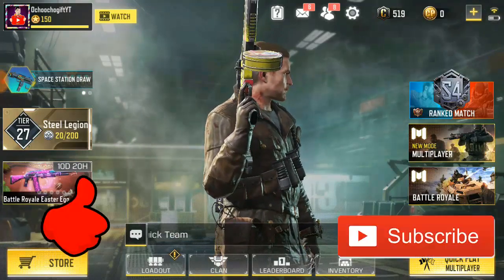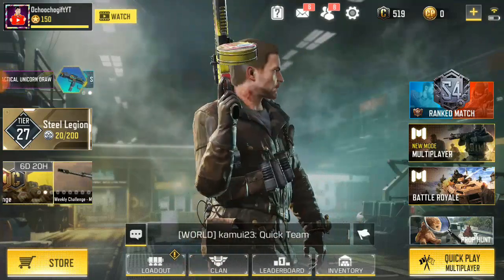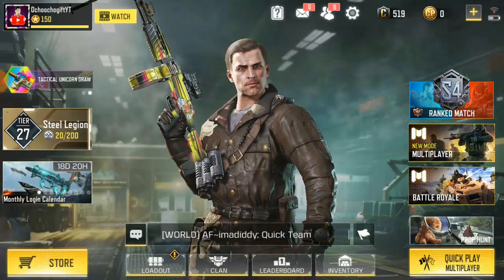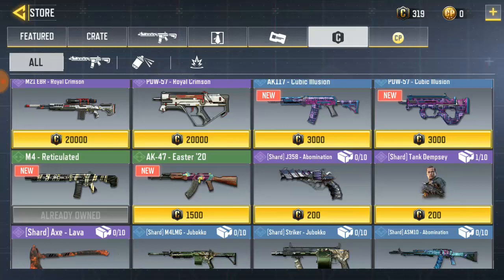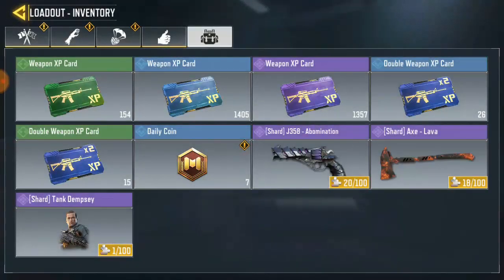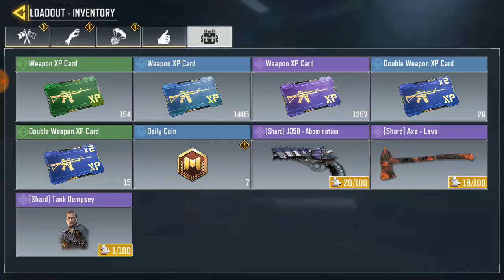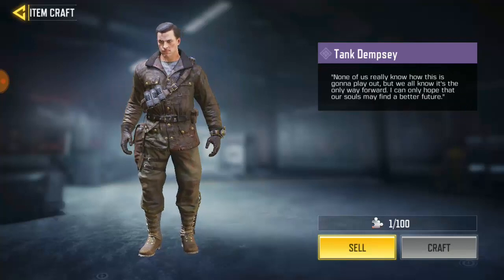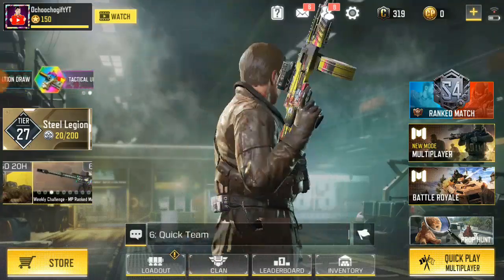How To Unlock Tank Dempsey Fast In Call Of Duty Mobile | COD Mobile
On this video i will show you how you can unlock tank dempsey fast and free in call of duty mobile, you can get tank dempsey free in call of duty mobile store.

"Tank Dempsey: American hero. Hand him a loaded weapon, a good woman, and something to shoot at and he is happy. Enrage him and he will rip your guts out and use them as a bandolier.

Dempsey was selected for this mission after he showed his true grit during the Battle of Peleliu. Remarkable though it may seem, his unit was captured during the early raids before the main invasion, and he spent 2 weeks in a rat infested bamboo cage submerged in malarial water. Well that did not stop The Tank. After he gnawed his way through the cage, he then gnawed his way through his captors armed only with a Bobby pin and his Medal of Honor which he keeps secreted in various body cavities.

► Call Of Duty mobile | NEW RUST MAP Coming In Call Of Duty Mobile Season 6 | COD MW 2

► Call Of Duty Mobile New Scorestreak | How To Use Shock RC In Call Of Duty Mobile

► How to Unlock Ruin Industrial Revolution | Rank Up Fast in COD Mobile Battle Royale [Master 2]

 @iFerg    @SUP GAMING   @Call of Duty